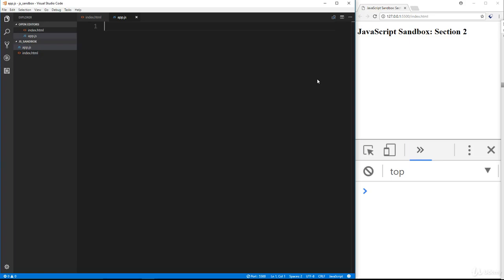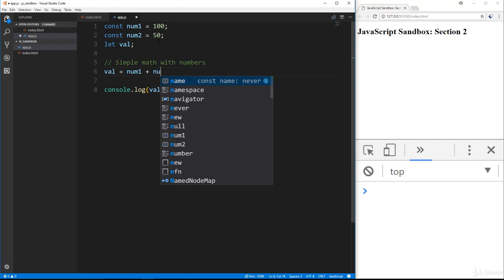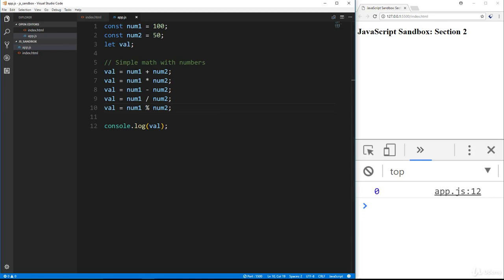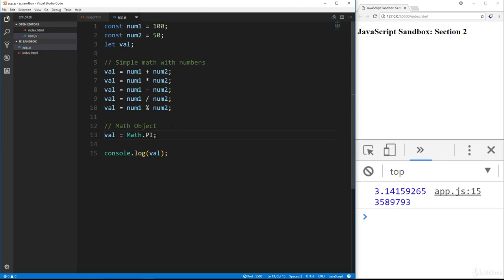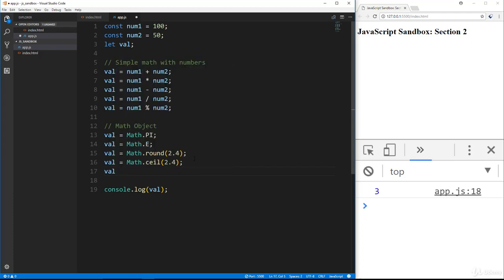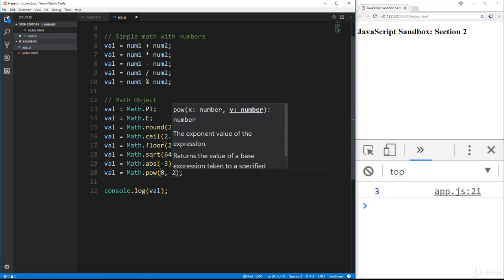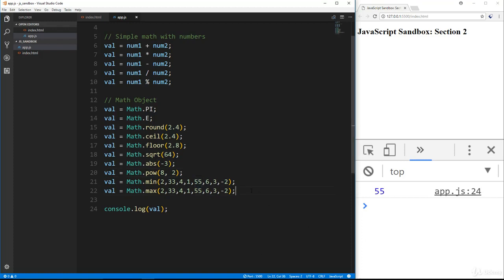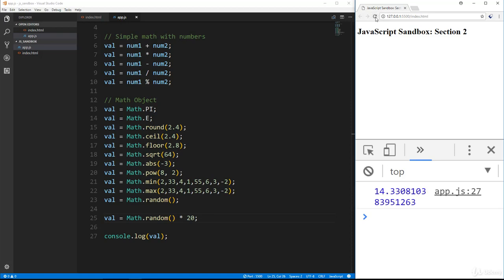9 Numbers & The Math Object